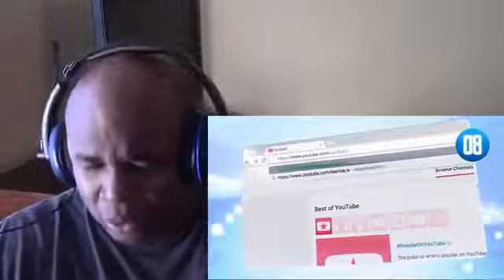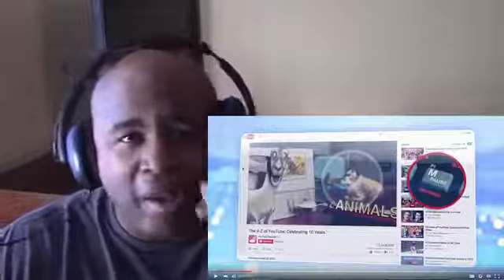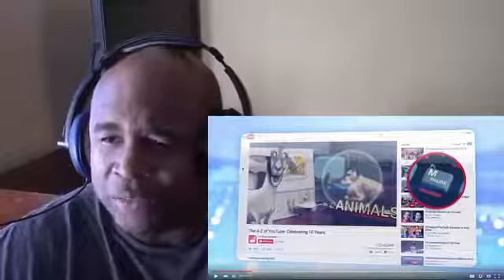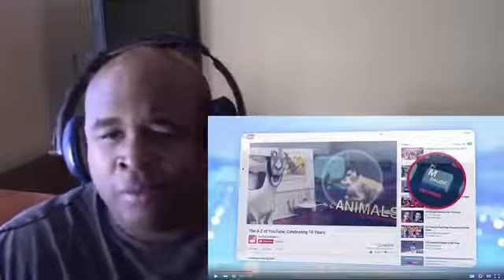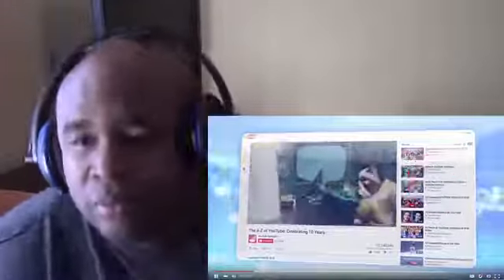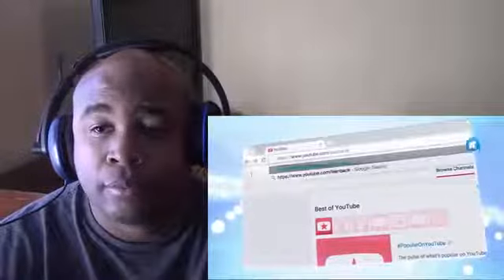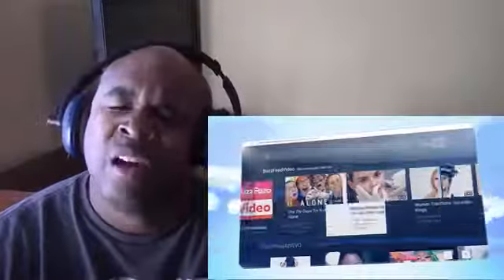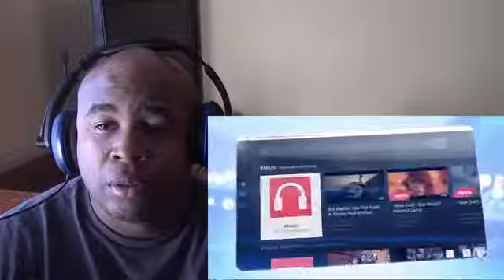Top 9 Hidden YouTube Secrets REACTION [BHD]